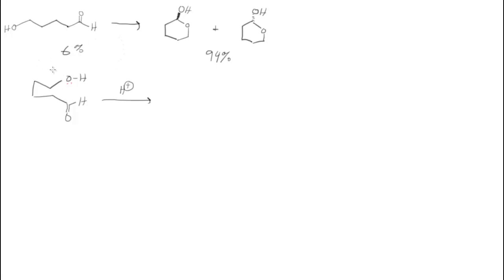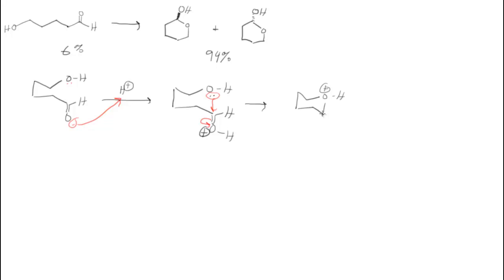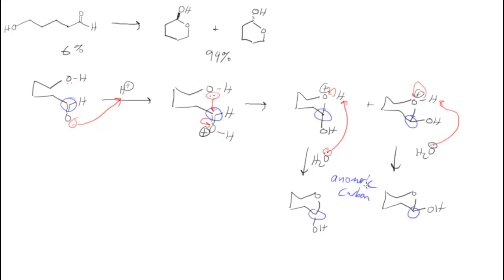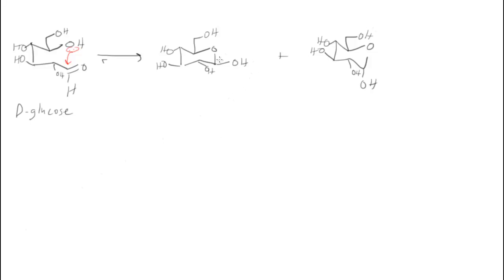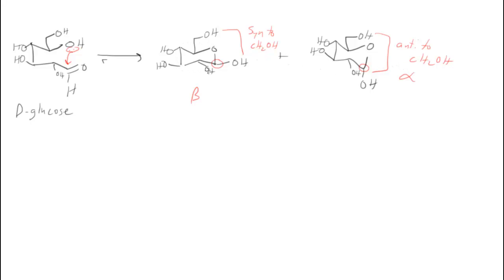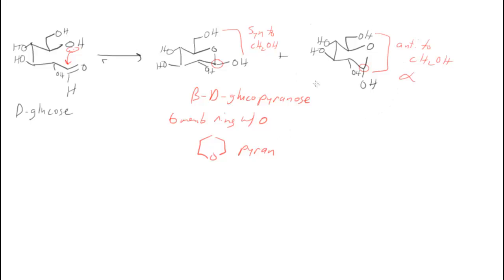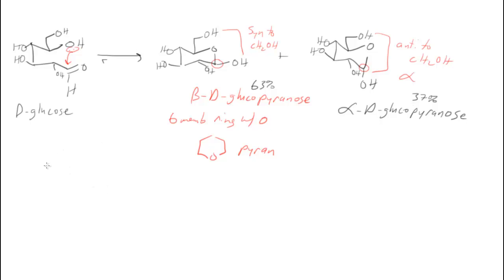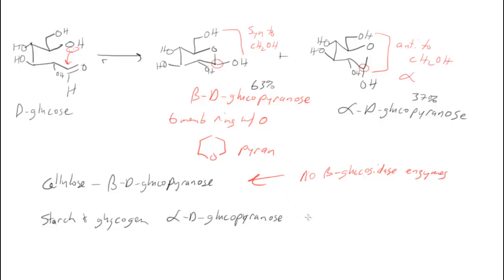Ch 21Aldehydes and ketones 6 - Cyclic Hemiacetals and Carbohydrates